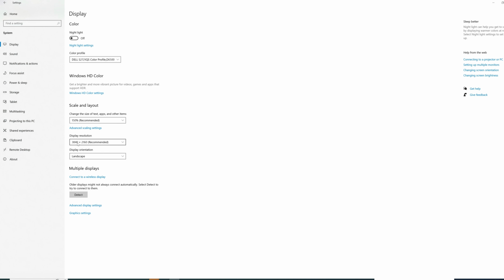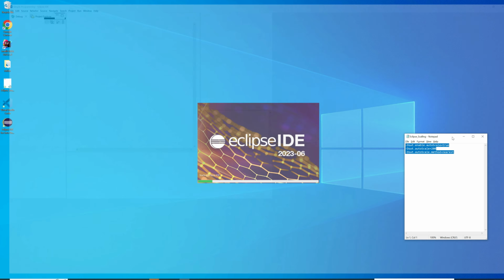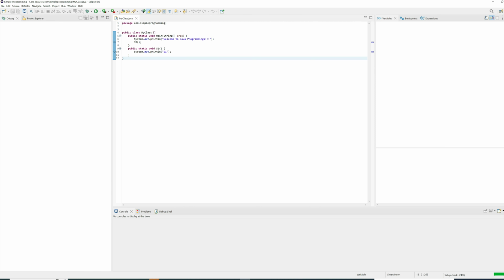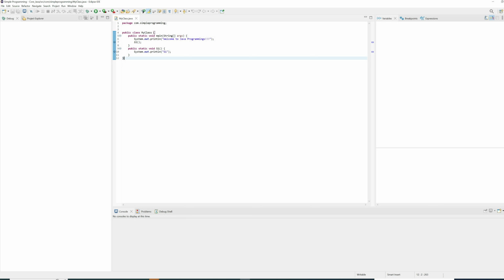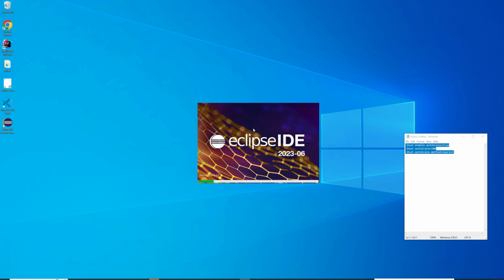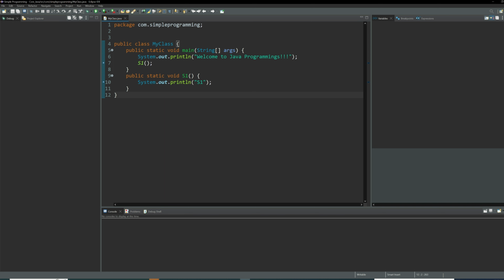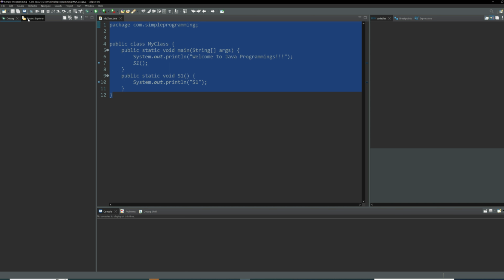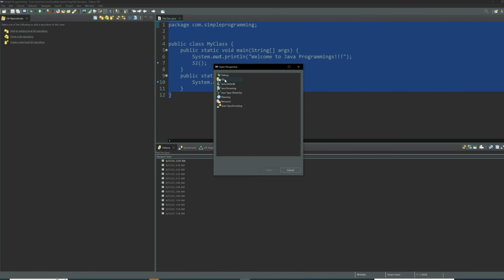Eclipse: Customize Your Coding Space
Welcome to another interesting video! Dive into the world of Eclipse IDE. Whether you're a seasoned developer or just taking your first steps, learn how to personalize your coding workspace for maximum efficiency and comfort.
🔹Timestamps:

00:05 Introduction
00:15 Why Customize Eclipse?
00:32 Adjusting Icon and Text Sizes
01:14 Theme Selection Tips
02:07 Fonts
02:27 Perspectives
04:03 Advice
04:14 Thanks

*Eclipse .ini settings*
-Dswt.enable.autoScale=true
-Dswt.autoScale=200
-Dswt.autoScale.method=nearest

If you enjoyed this video and found it useful, make sure to hit that 👍 LIKE button to show your support.